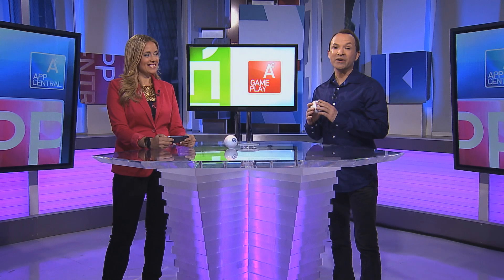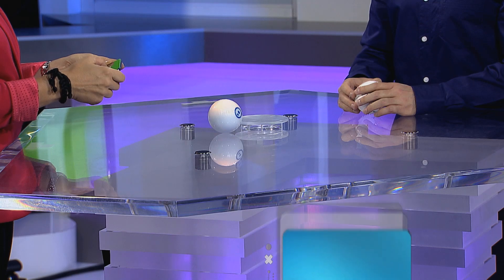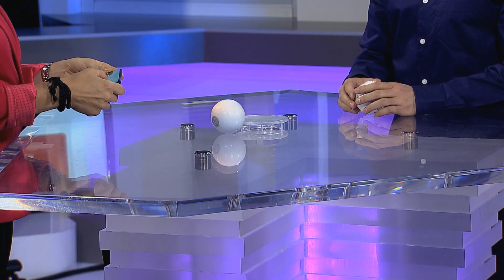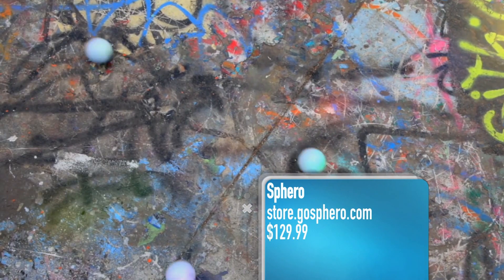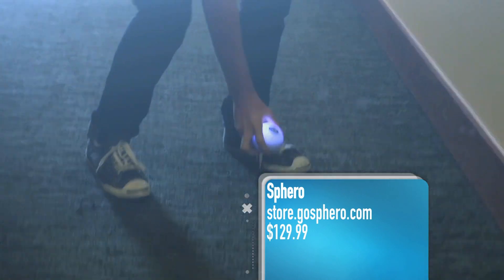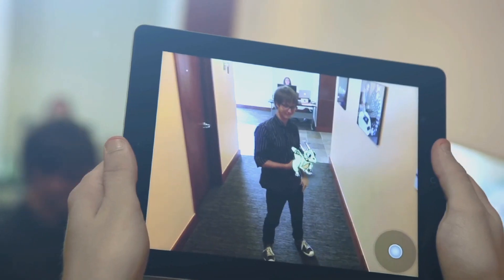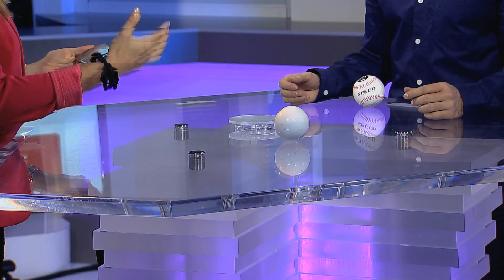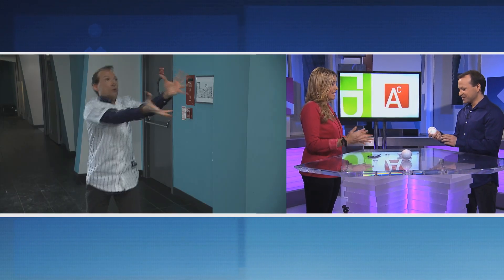Game Play: Sphero & Speed Sensor Baseball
It's "Game Play" on the set of App Central as Amber MacArthur and Michael Bancroft see how they measure up at the mound with the Speed Sensor™ programmable baseball from Markwort. Plus, they get rolling with the world's first robotic ball Sphero.